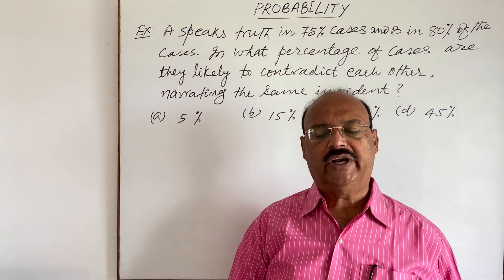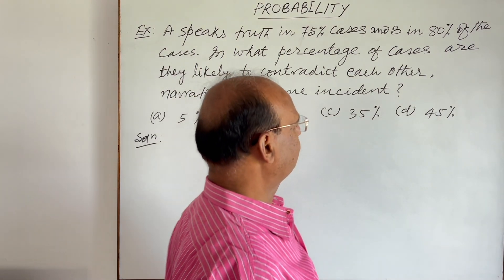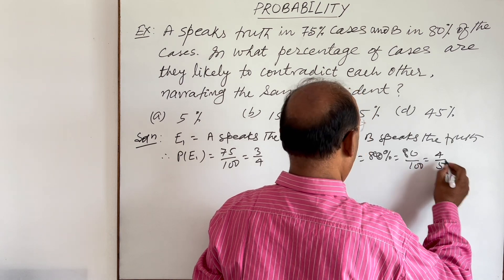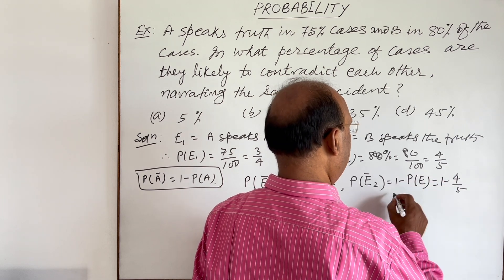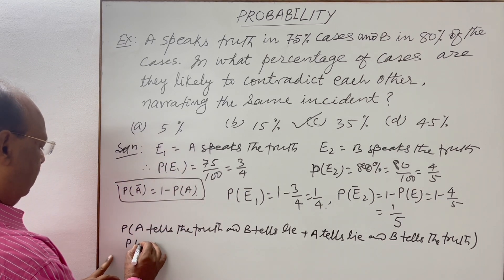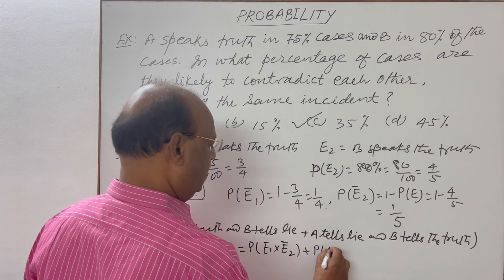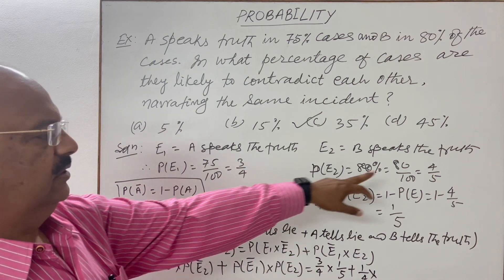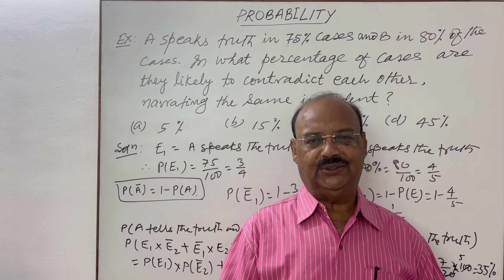A speaks truth in 75% cases, and B in 80% of the cases. In what percentage of cases are they...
A speaks truth in 75% cases and B in 80% of the cases. In what percentage of cases are they likely to contradict each other narrating the same incident?

NCERT Questions
Competitive exams